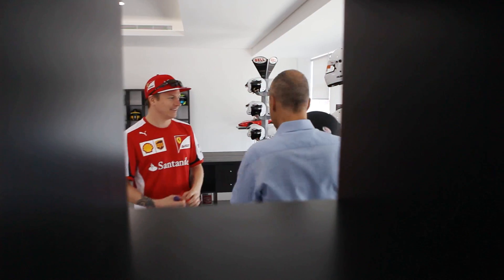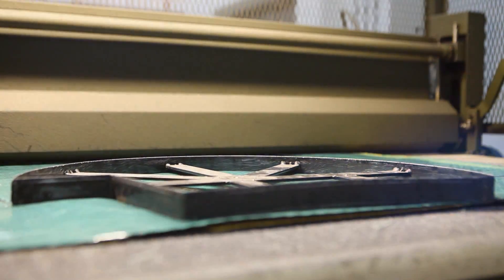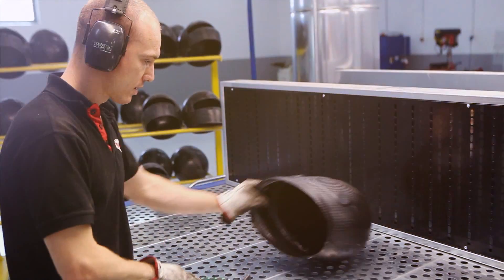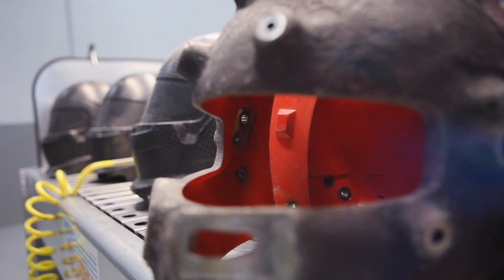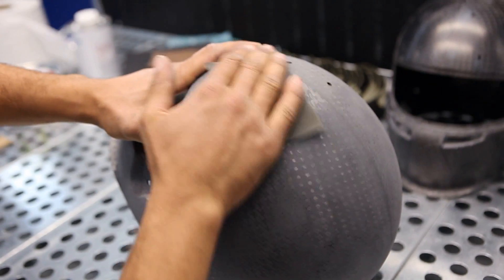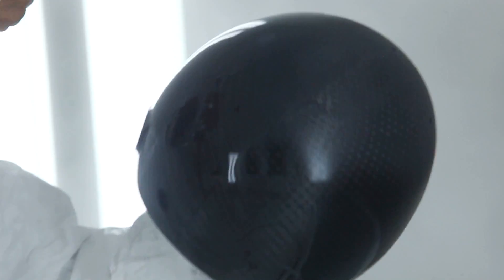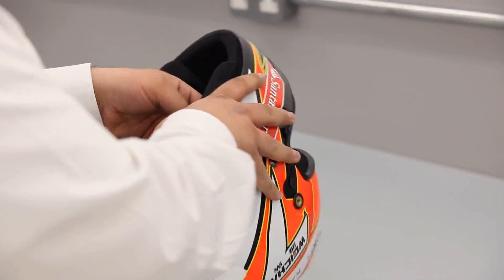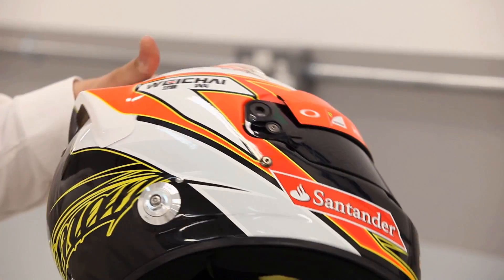How is Kimi Räikkönen's helmet made?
Find out how Kimi Räikkönen's helmet is made with a visit to Bell's new plant near the Sakhir circuit in Bahrain.